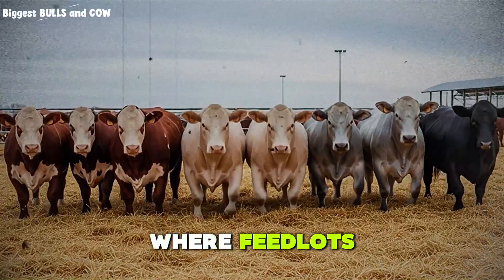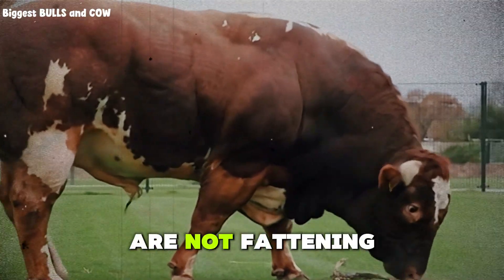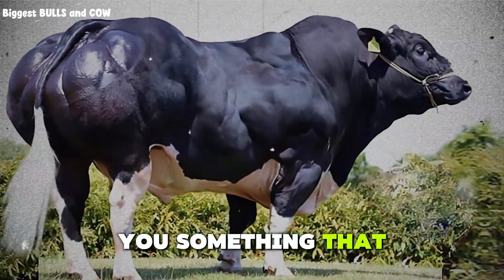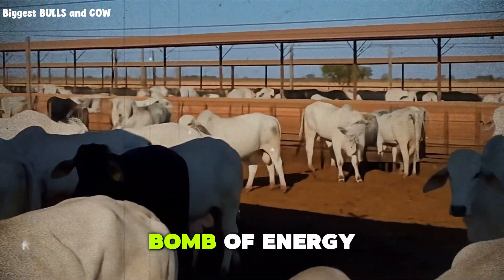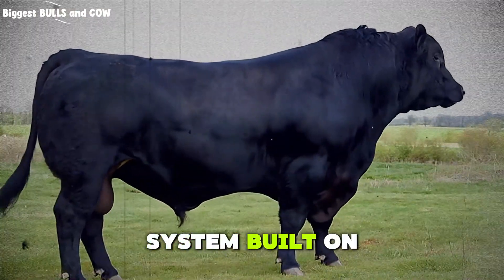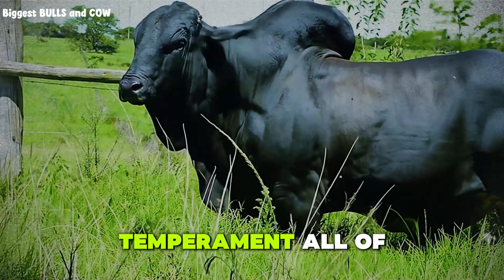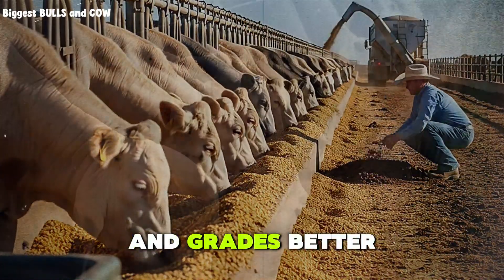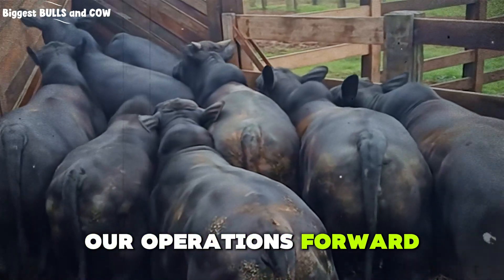Feedlot Cattle Finishing: How to Fatten 1000 Head in 110 Days (Complete Ration Breakdown)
Discover the exact feedlot system that finishes 1000 head of cattle in just 110 days. This complete guide reveals the finishing rations, feed conversion secrets, and management strategies commercial feedlots use to achieve 3.5+ pounds of daily gain per head.

📋 What You'll Learn:
🐂 The critical 14-day receiving phase that prevents death loss
⚡ Step-up ration protocol (days 15-42) for rumen adaptation
💰 Finishing phase secrets: 80-90% concentrate rations revealed
📊 Feed conversion ratio targets: 5.5-6.5 pounds per pound of gain
🌾 Exact finishing ration formula (corn, DDGs, protein, fat percentages)
💉 Growth implants and antibiotics used in commercial systems
🎯 Bunk management techniques for maximum efficiency
⚠️ Liver abscess prevention and the dark side of speed finishing
📈 Average daily gain targets: 3.2-4.0 pounds per day
💧 Water requirements and intake management
🔬 Daily manure monitoring for ration optimization
🚨 Common mistakes small producers make
💵 How to add 500-650 pounds in 110 days per head

Thank you for watching: feedlot cattle, cattle finishing, beef cattle fattening, commercial feedlot operations, cattle feed rations, finishing ration for cattle, average daily gain cattle, feed conversion ratio, cattle feedlot management, how to finish cattle fast, feedlot finishing system, cattle weight gain, beef production, cattle feeding strategies, feedlot nutrition, grain finishing cattle, cattle fattening techniques, 110 day cattle finish, steam flaked corn, dried distillers grains, cattle implants, cattle health management, feedlot profits, commercial cattle feeding, cattle bunk management, beef feedlot, ranching business, cattle operation, feedlot efficiency, cattle finishing phase